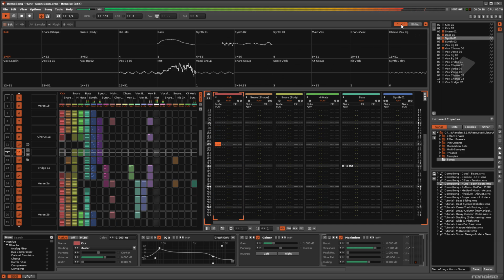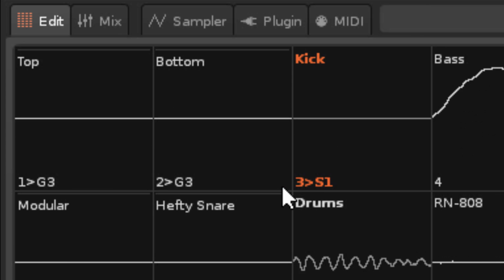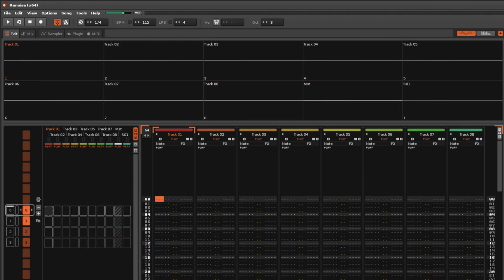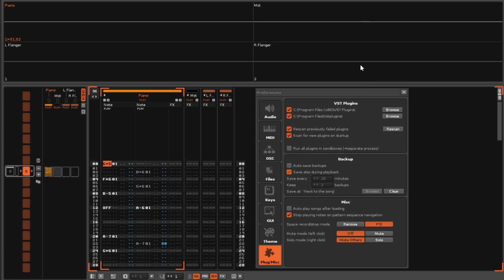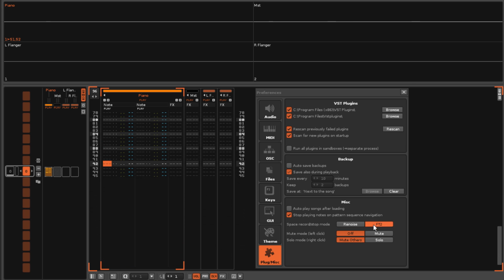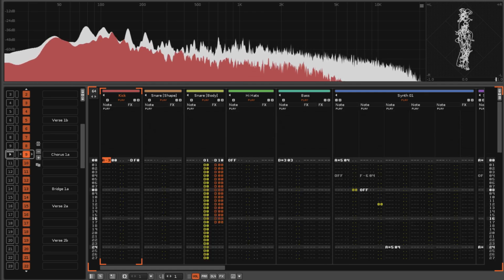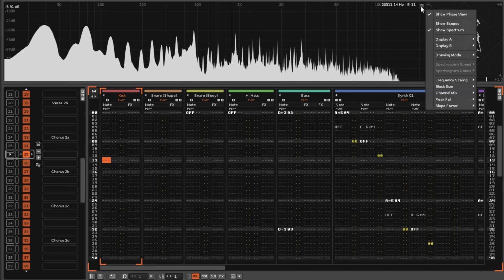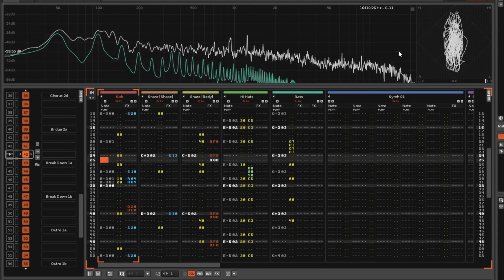Track Scopes & Spectrum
The Track Scopes and Spectrum panel allows you to examine audio signals in real-time by providing two different visual representations of your song.

0:00 -  Intro
0:55 - Track Scopes
3:09 - Mute Mode
4:28 - Spectrum